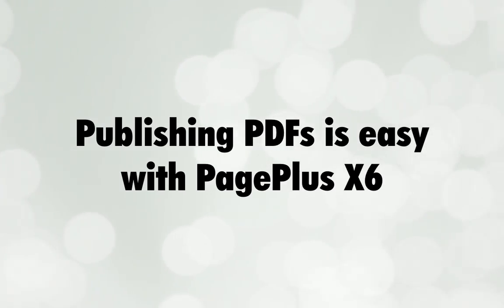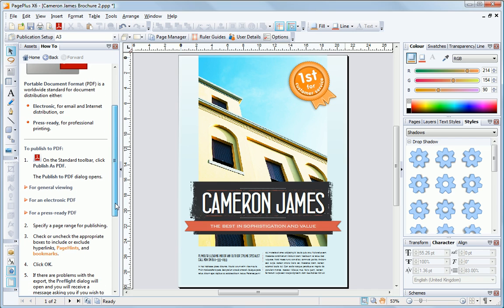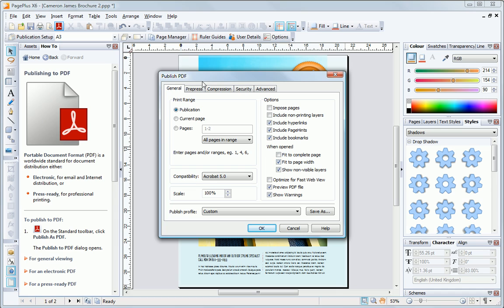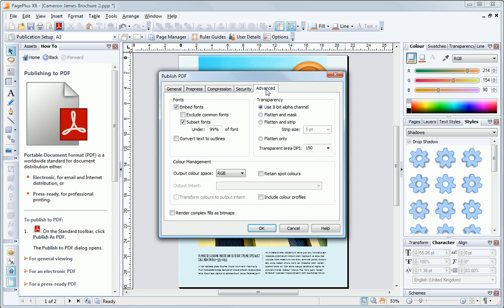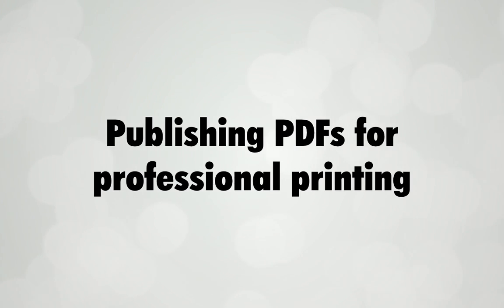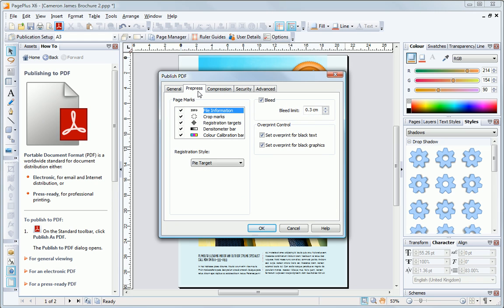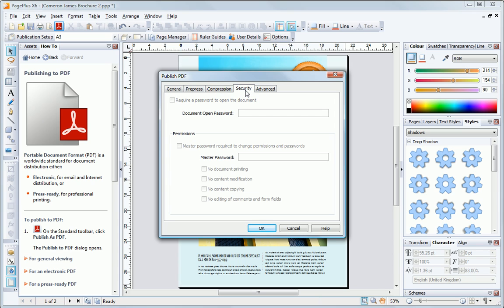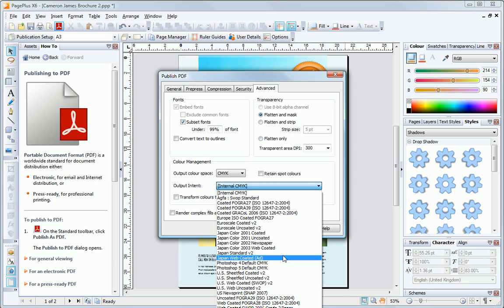PagePlus X6 - Publishing as PDF (MiniVid)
Create stylish promotional materials and stationery, open and fully edit everything in PDFs, publish PDFs, publish eBooks for iPad® and Kindle™, and make interactive multimedia brochures like no other office software!